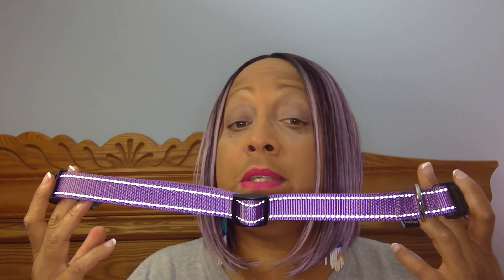What exactly is enmeshment? Also, which dog collar is the best?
This vid will address what enmeshment is. It will also address how to extricate yourself from this emotional abuse, in order to retain your identity and autonomy.  There are way too many dysfunctional families out there, and you don't have to remain imprisoned for the rest of your life.